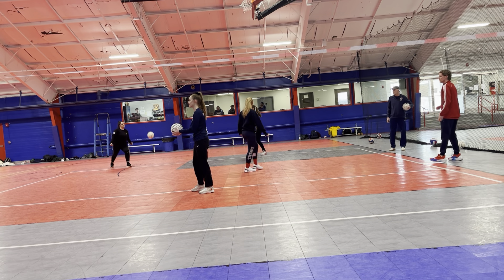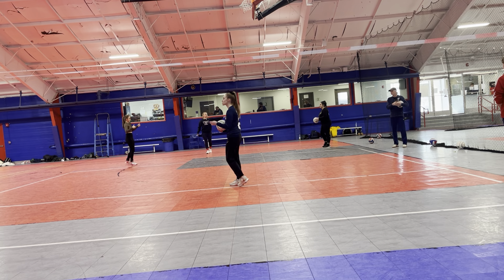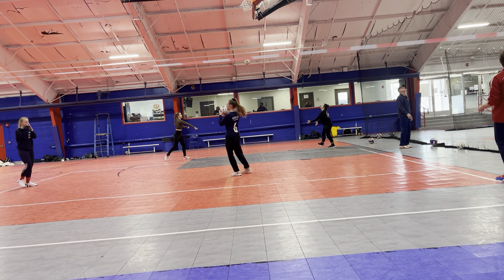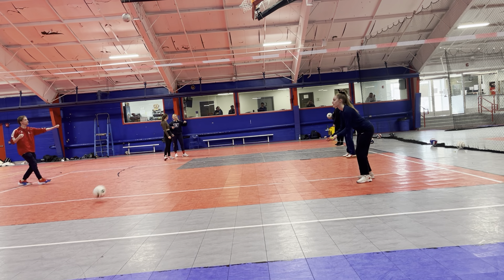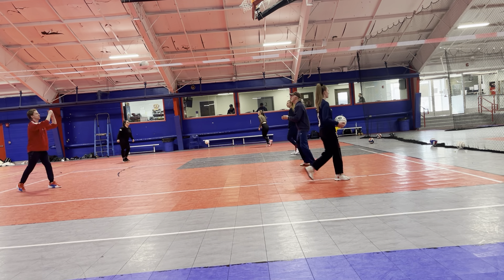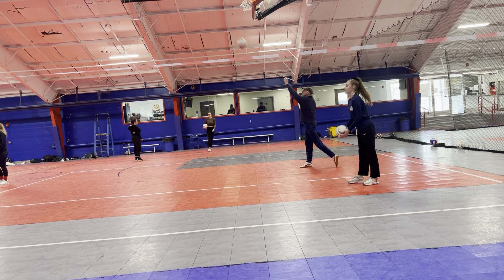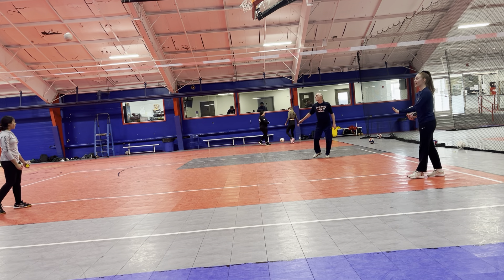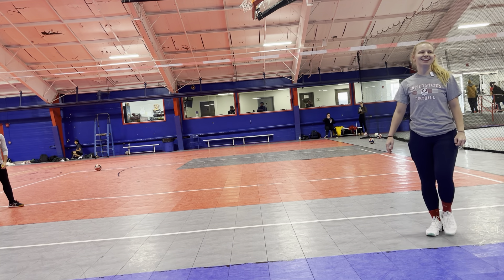Feb 3, 2024: fistball: beginner Picking drill